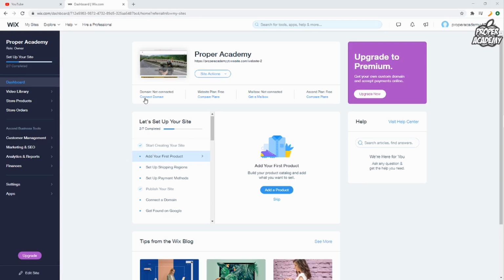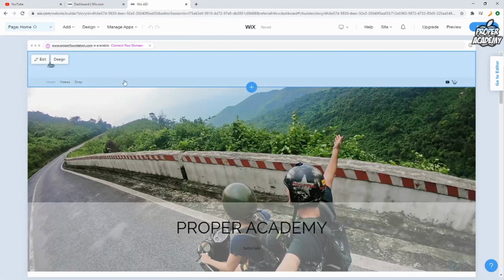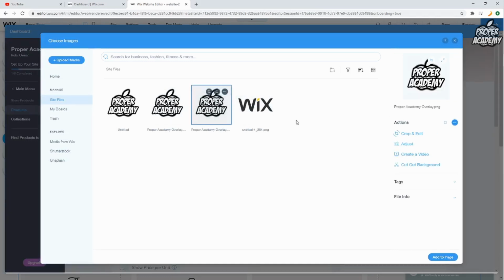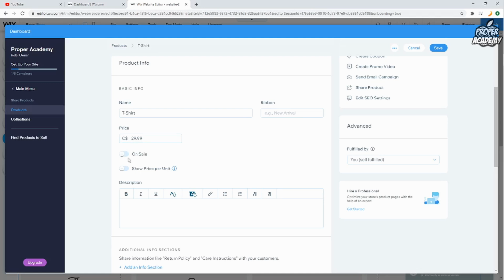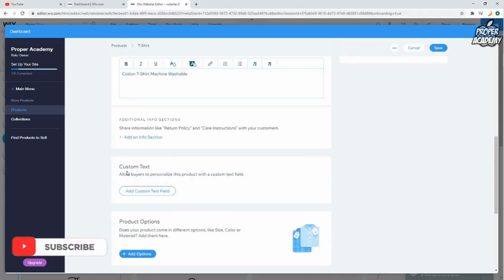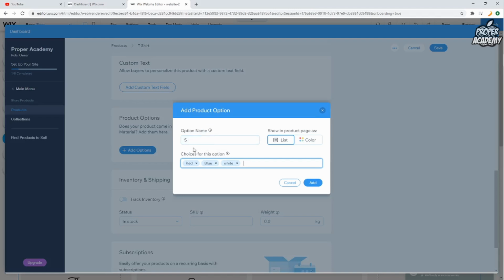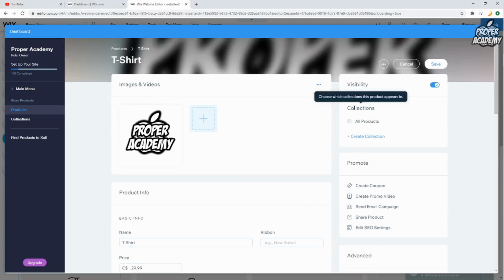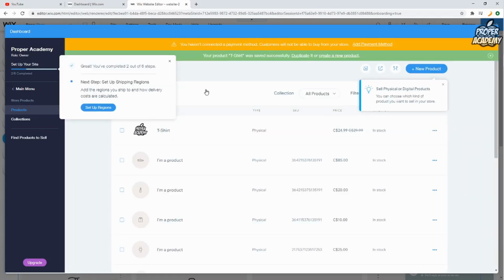How to Add Products to Wix Website ✅| Add Products To Your Wix Store | 2020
In today's video we show you How to Add Products to Wix Website. Wix is a great tool to use for all your website creation needs. It is great to create your own blog, sell your own products, dropshipping and more! If you're looking for more Wix Tutorials we have plenty!